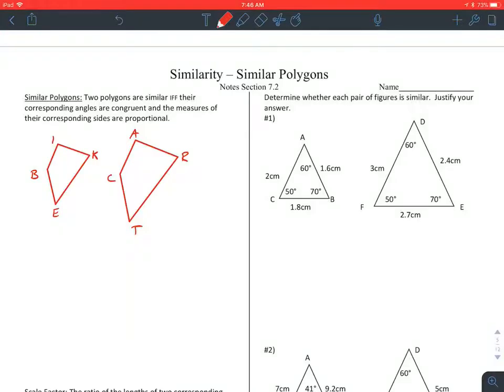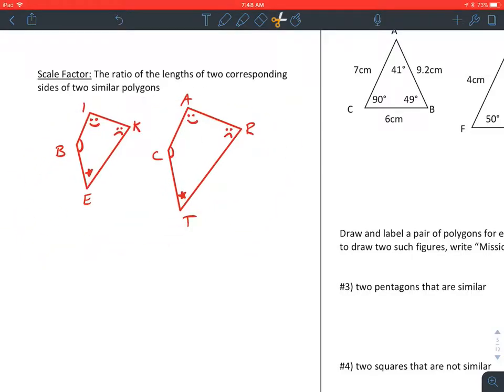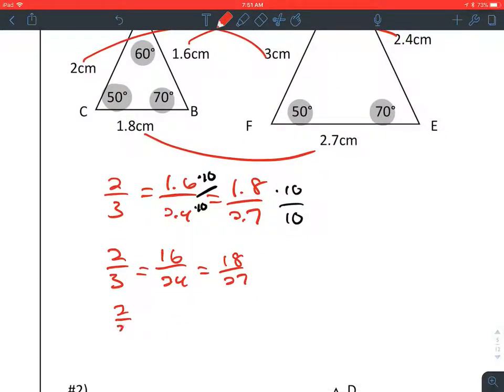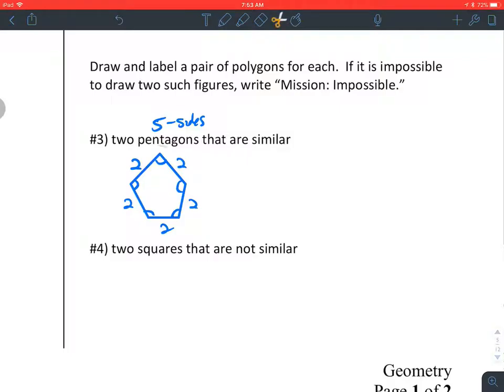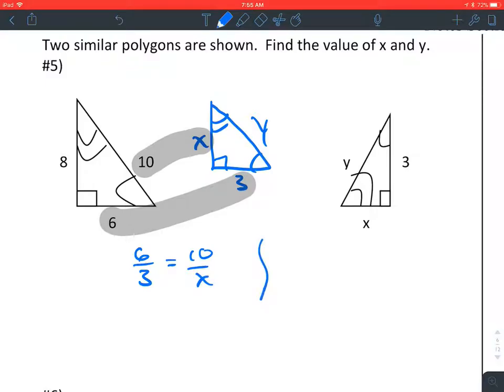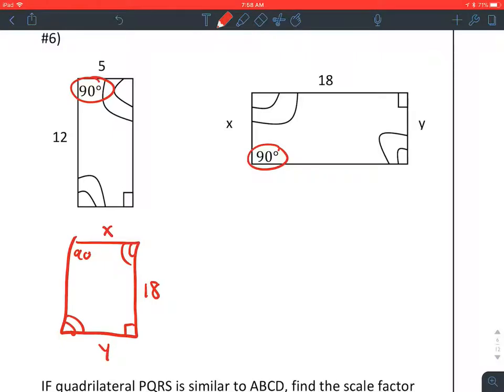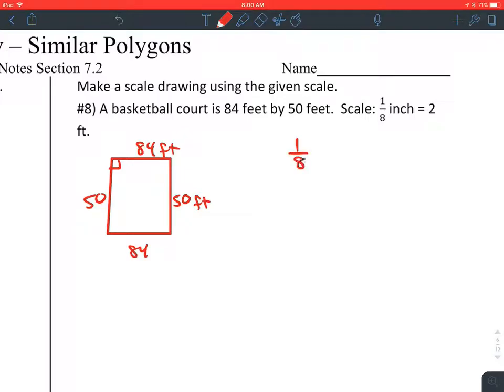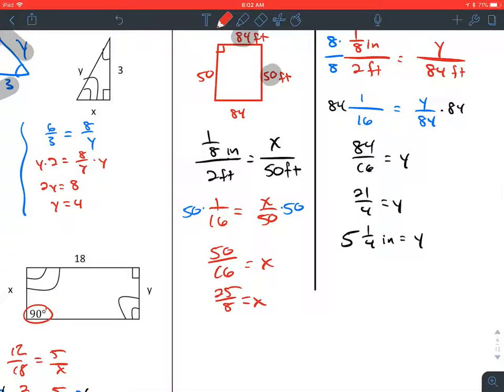Geometry 7.2 Notes Similar Polygons